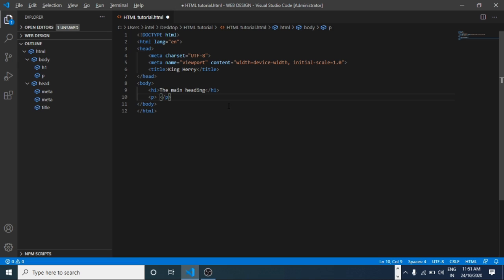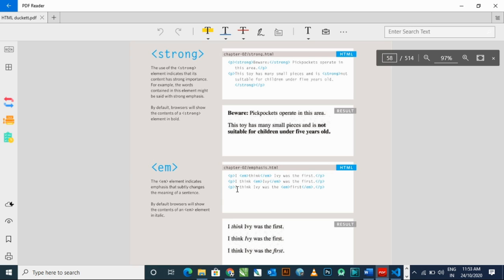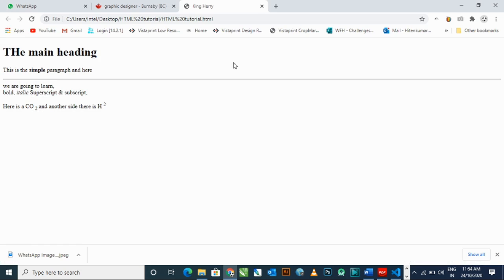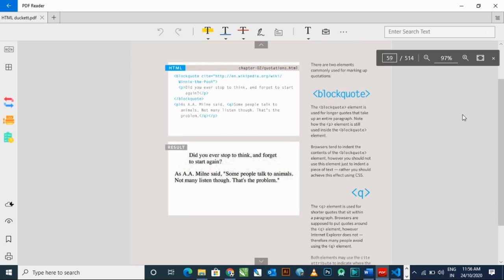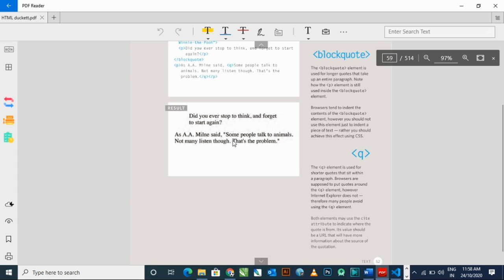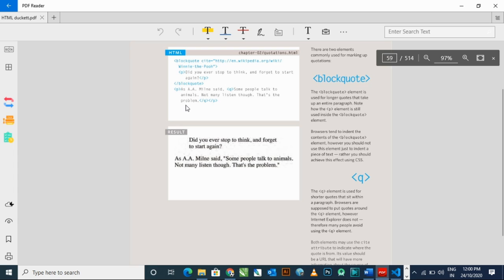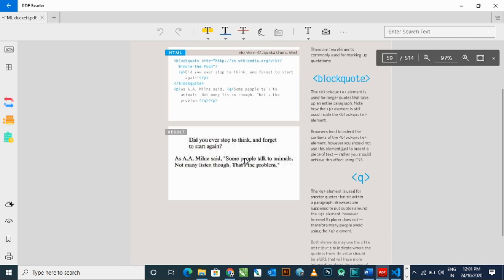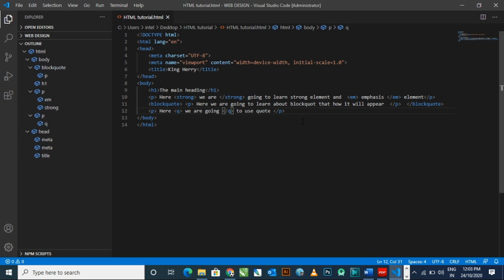Html Tutorial Part 3 | Strong element, blokquote, emphasis element, quotation mark ‼️ element.